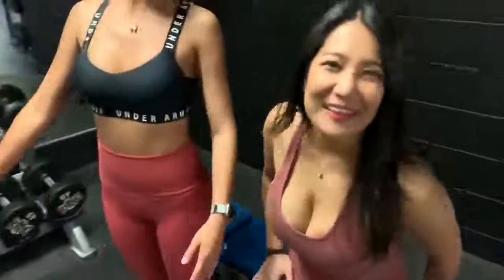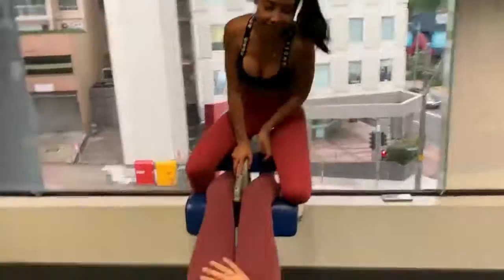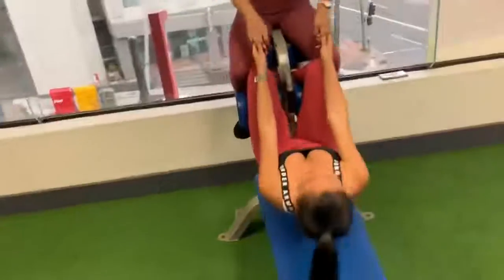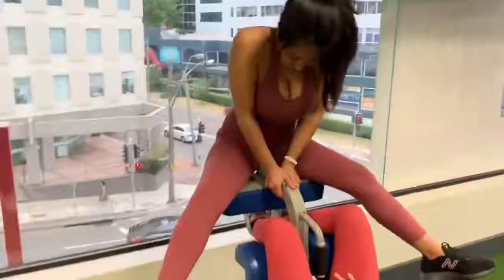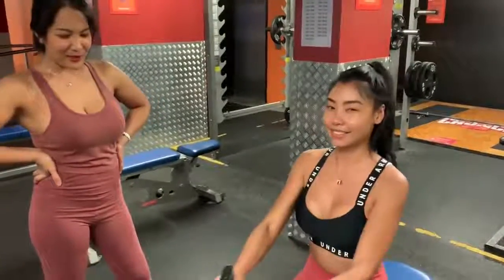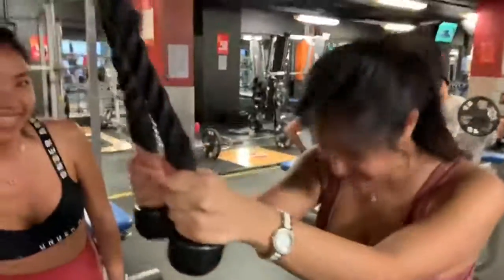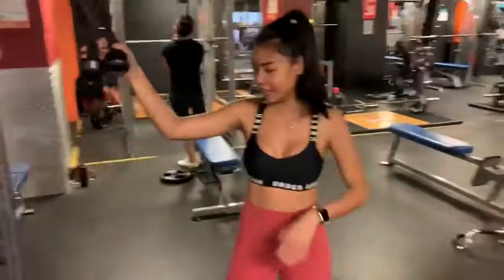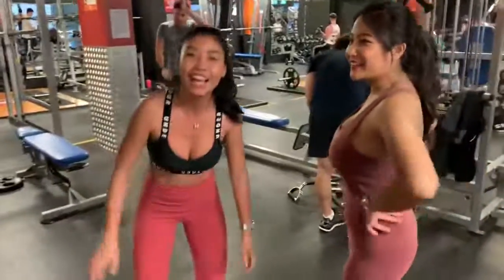Who’s this amazing girl training with Aun Ep 4